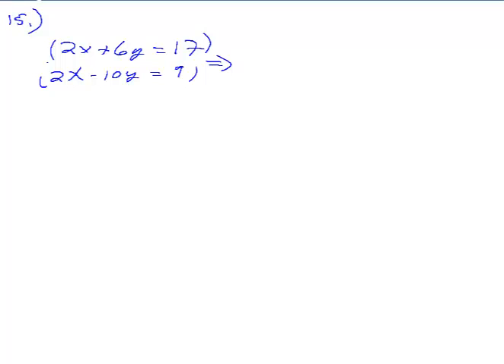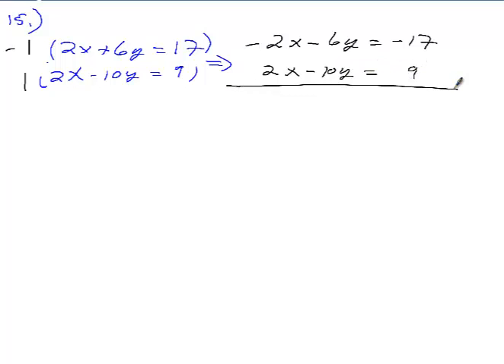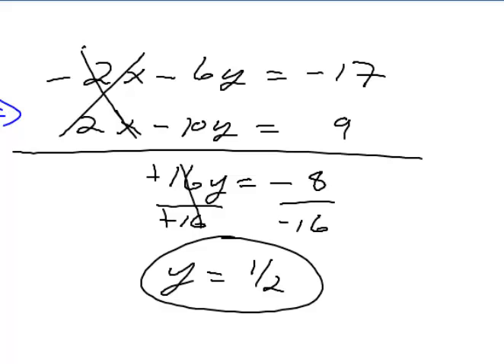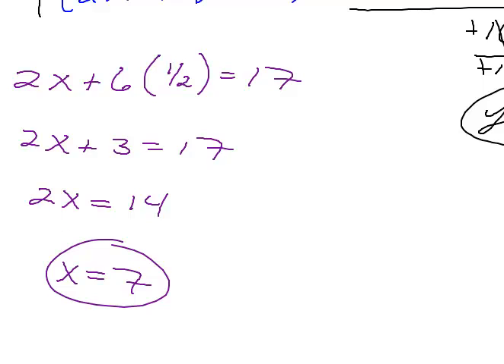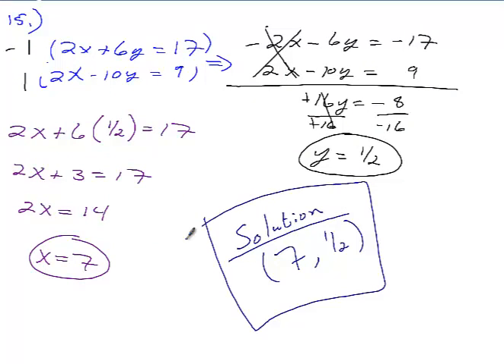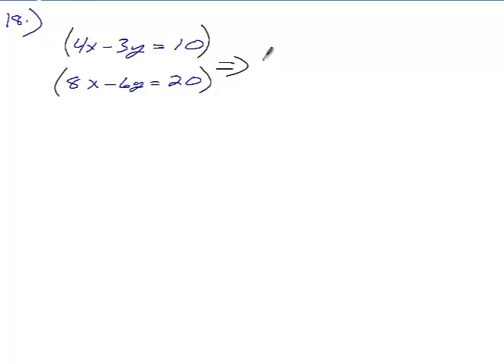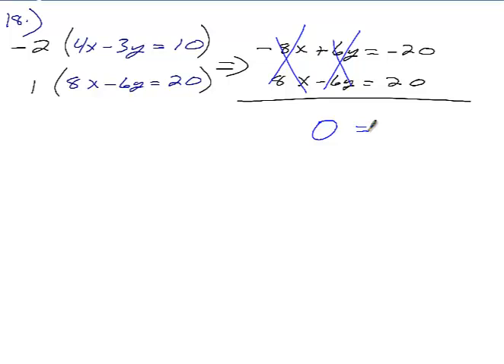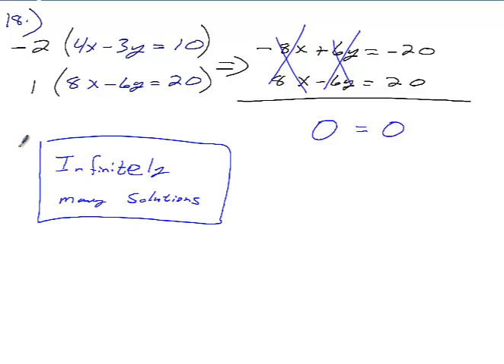Algebra 2 Chapter 3 Section 2 Day 2 - Elimination Homework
Homework help video over how to solve a system using the elimination method.  All examples are from: